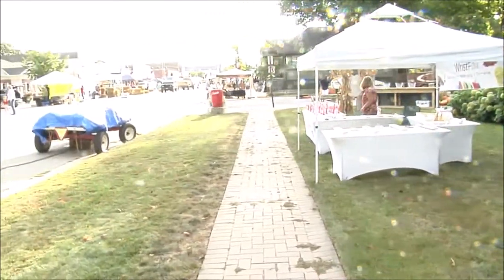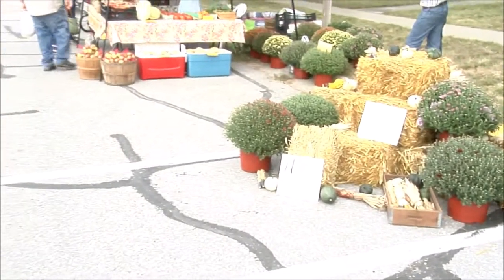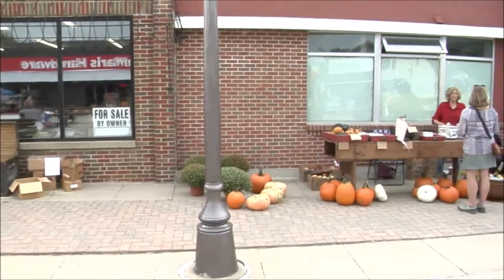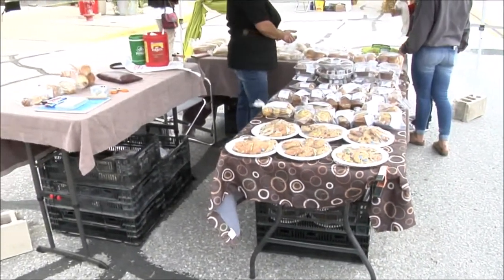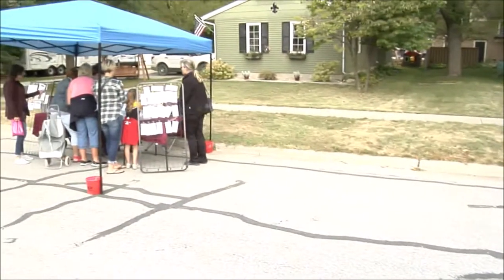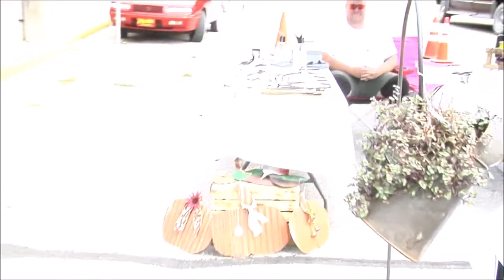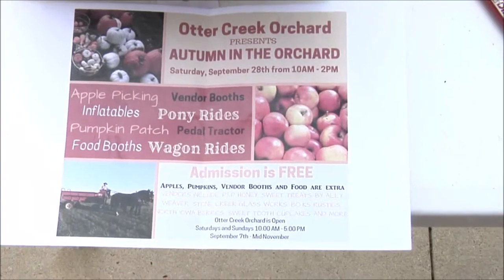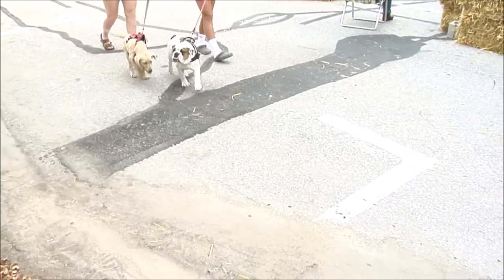Fall Festival 2019 033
St. Ansgar Fall Festival